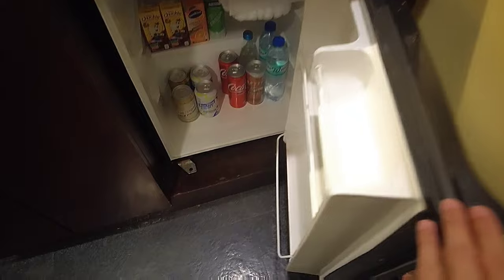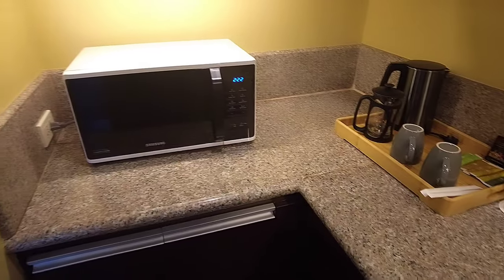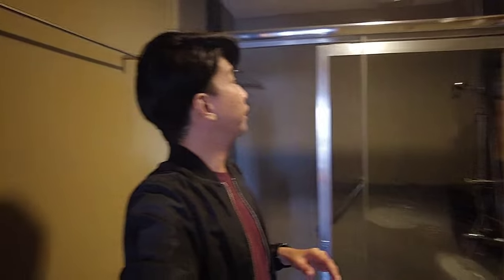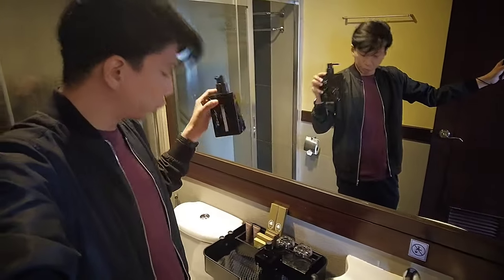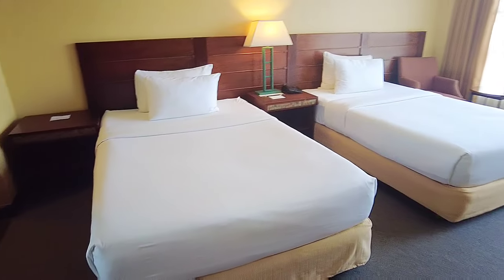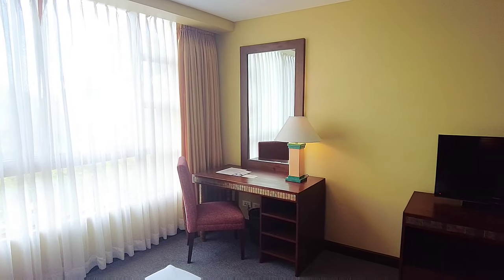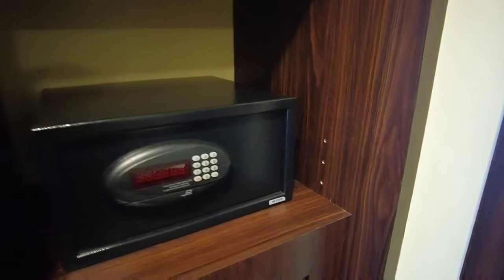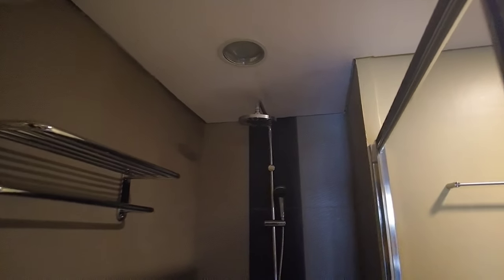The Forest Lodge | Best Hotel to Stay in Camp John Hay, Baguio City - Panagbenga 2024